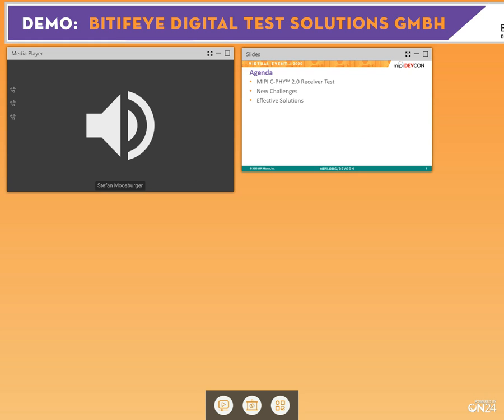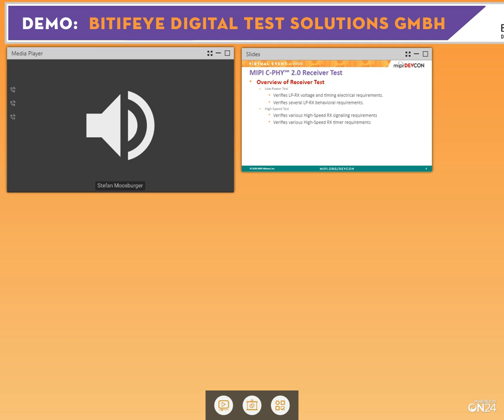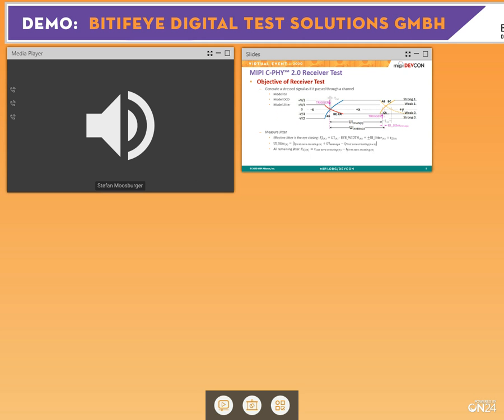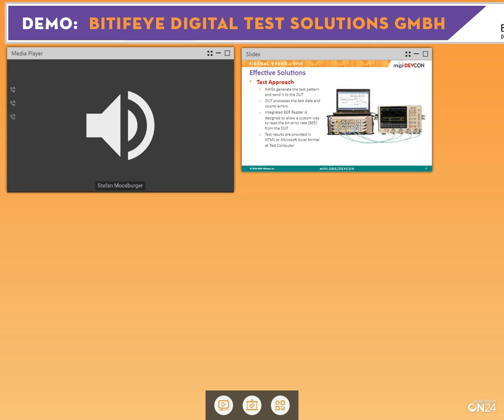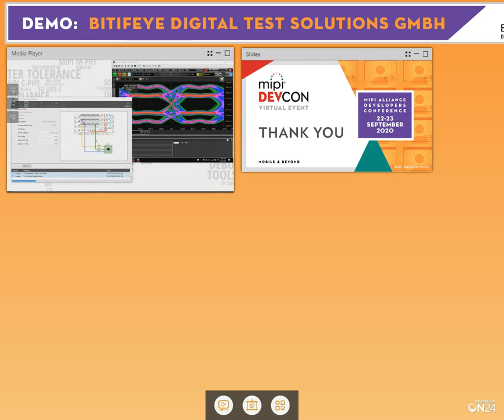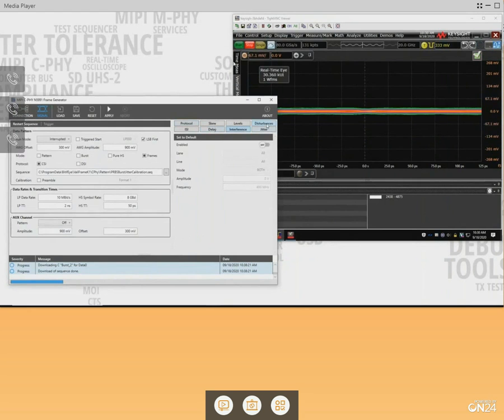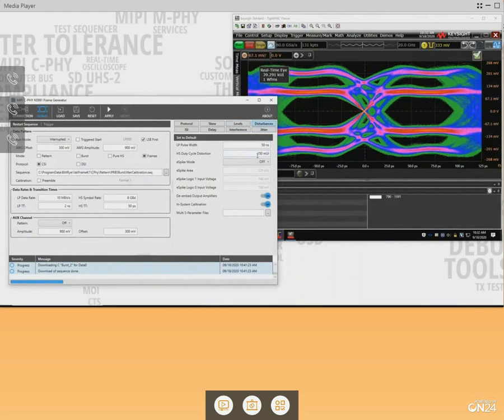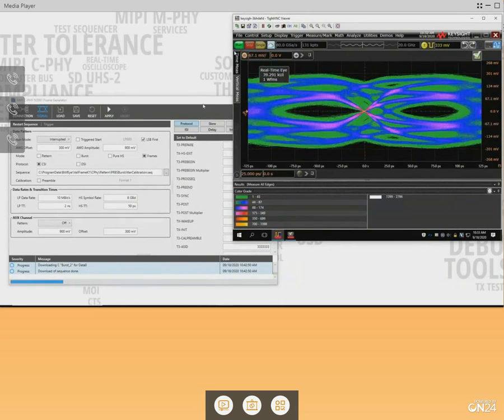2020 MIPI DevCon: BitifEye Digital Test Solutions GmbH Demo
BitifEye demonstrates different MIPI C-PHY℠ 2.0 signals as they can be used for receiver testing. This demo covers nominal signal generation as well as impairment addition and calibration, and the differences between MIPI C-PHY 2.0 and the previous generation, MIPI C-PHY 1.2